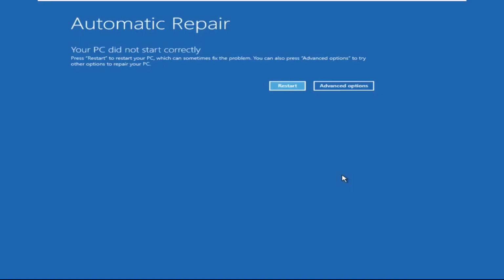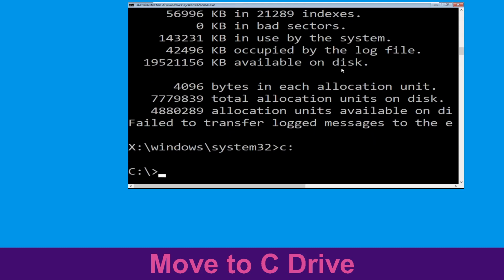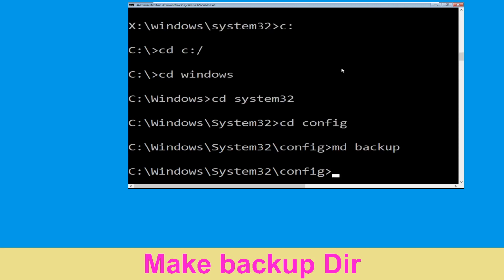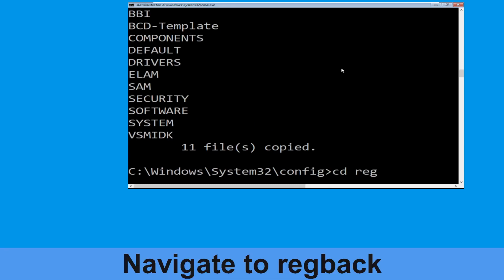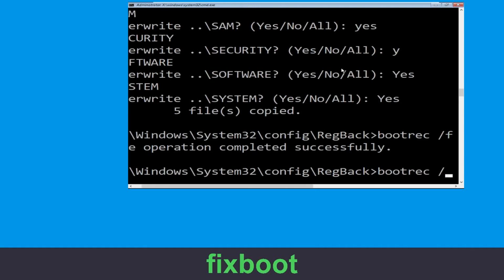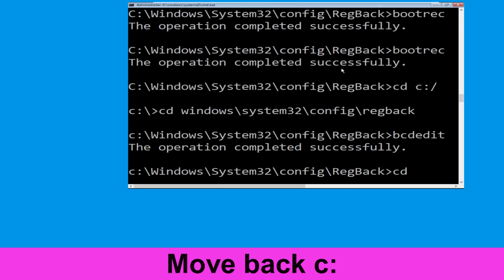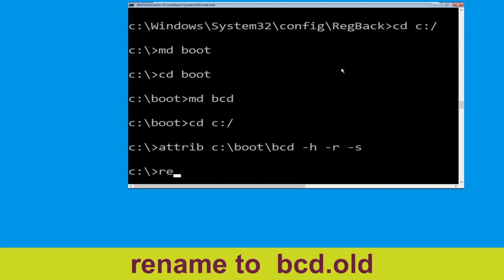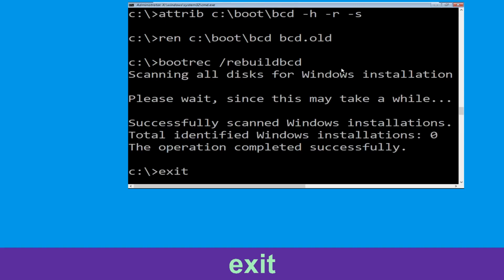HP Laptop - PDC_WATCHDOG_TIMEOUT Windows 10 Fix Blue Screen Error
PDC_WATCHDOG_TIMEOUT Windows 10 Fix Blue Screen Error

• IRQL_NOT_LESS_OR_EQUAL Error
• BAD_POOL_CALLER Error

00:00 Intro PDC_WATCHDOG_TIMEOUT Windows 10 Fix Blue Screen Error
00:10 Step 1 Automatic Repair Screen00:15 Step 2 Advaced Options00:25 Step 3 Troubleshoot Menu00:35 Step 4 Command Prompt00:45 Step 5 Follow CommandsPDC_WATCHDOG_TIMEOUT Windows 10 Fix Blue Screen Error